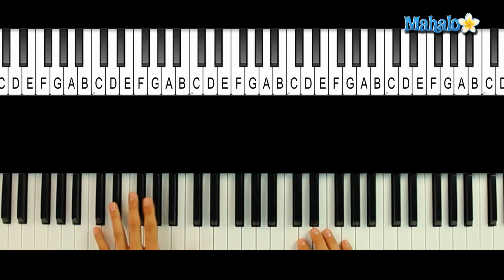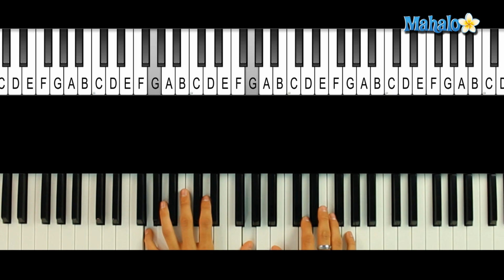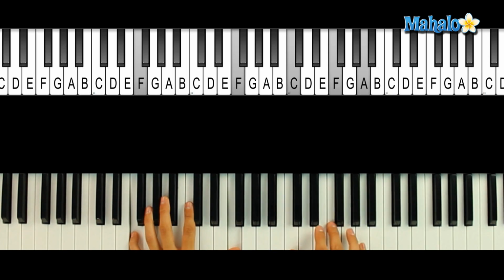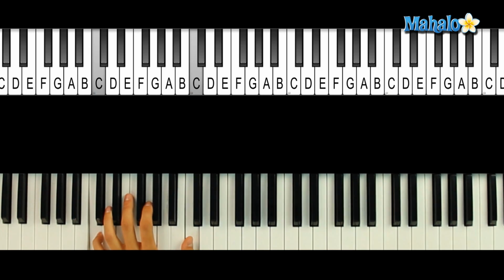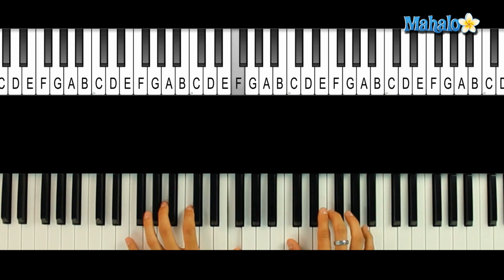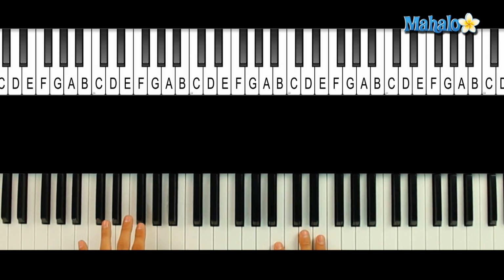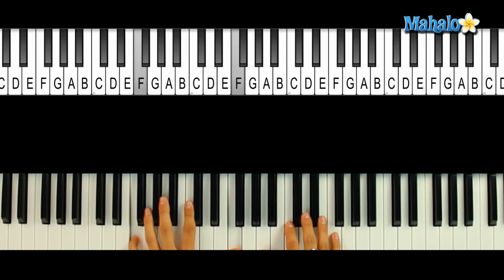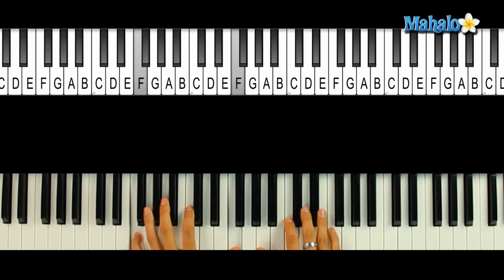How to Play "Never Say Never" by Justin Bieber on Piano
Expert piano teacher Josh Brodis shows you how to play the song "Never Say Never" by Justin Bieber.